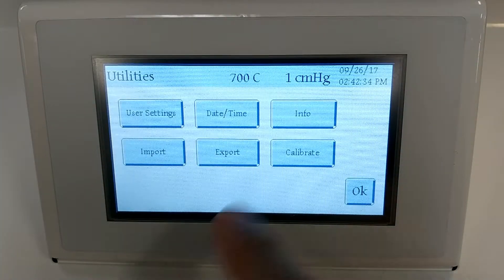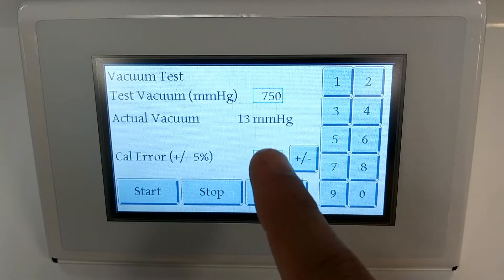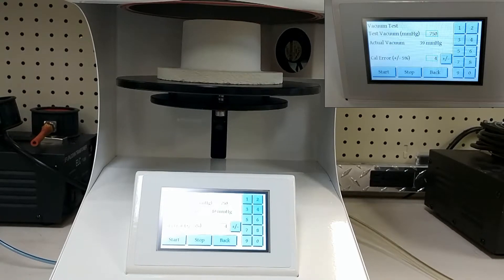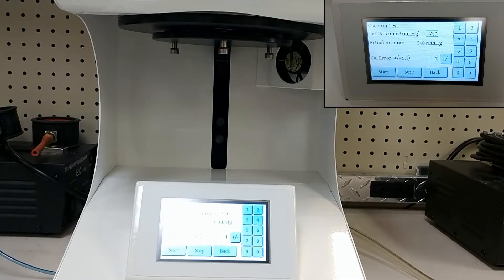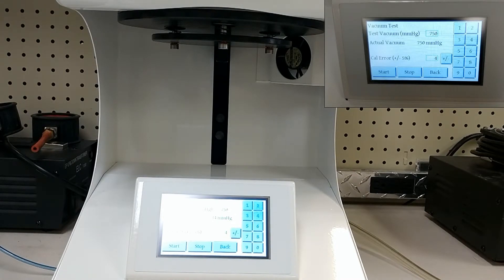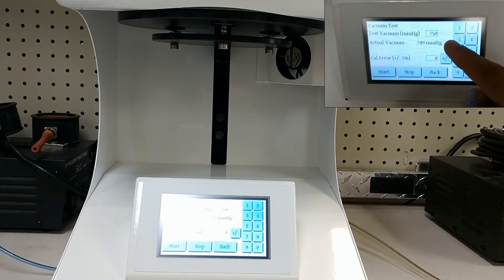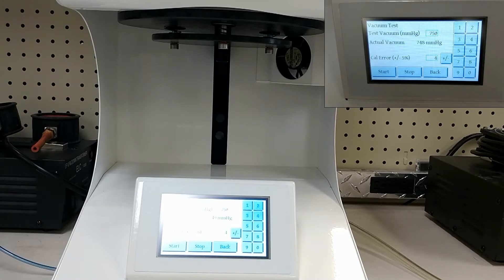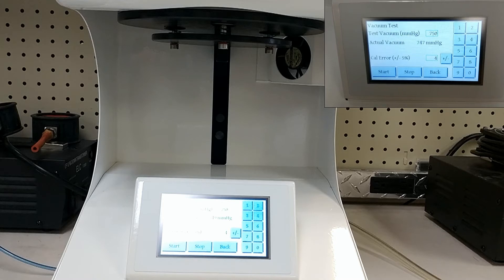Vacuum Test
In this tutorial I will be showing you how to run the vacuum test on the IBEX furnaces.